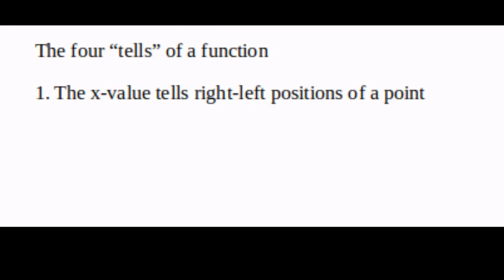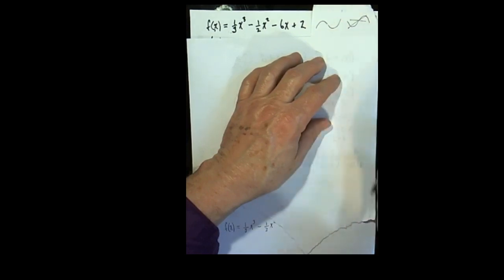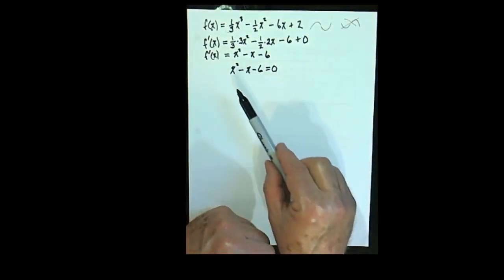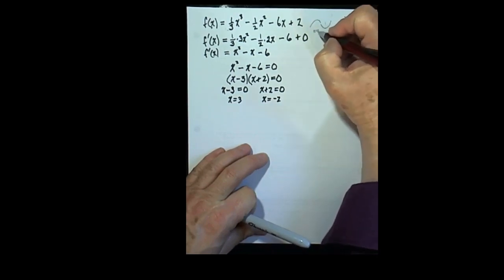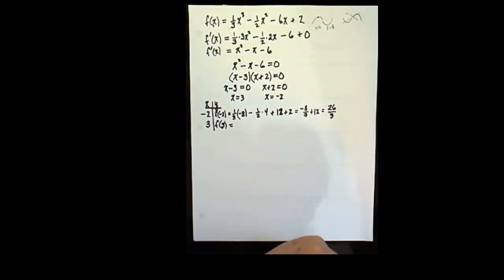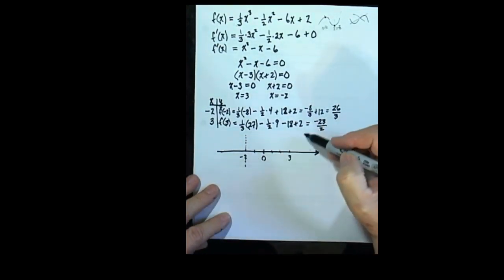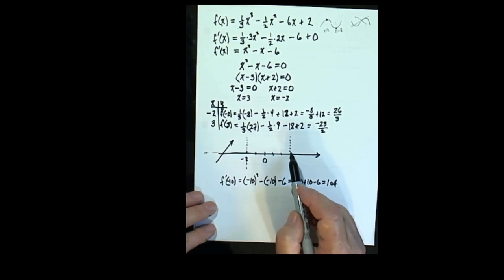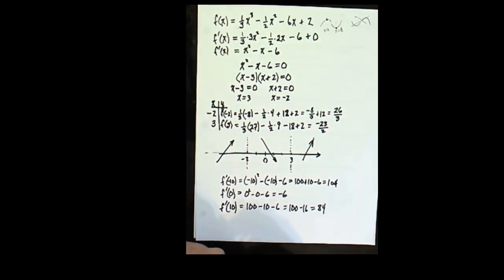derivativesHelpSketchGraphs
A 3rd degree polynomial is used to illustrate how derivatives tell critical values and the direction of the graph between critical values.